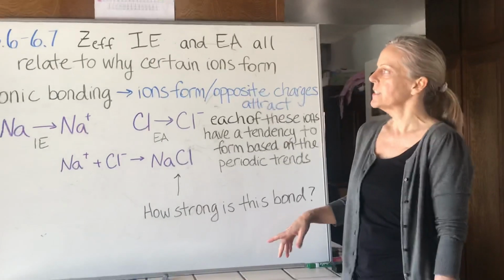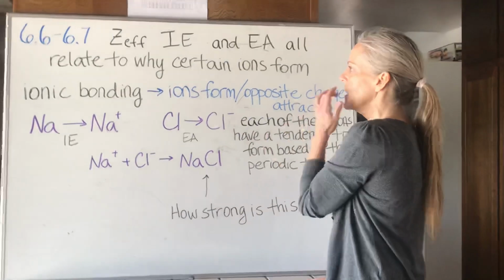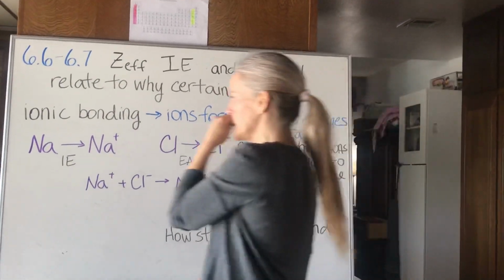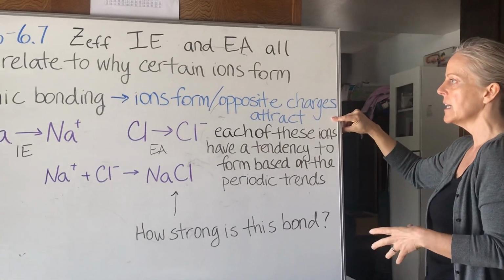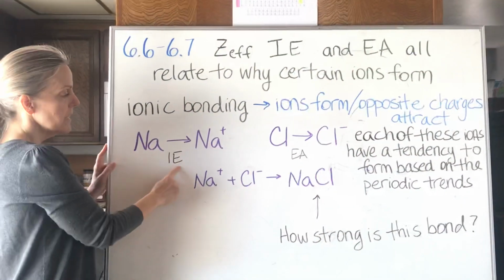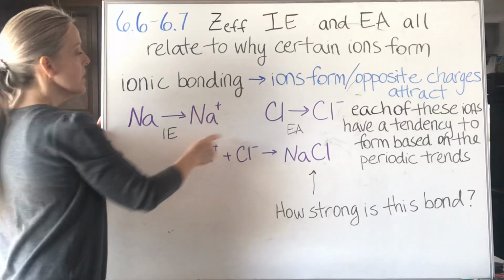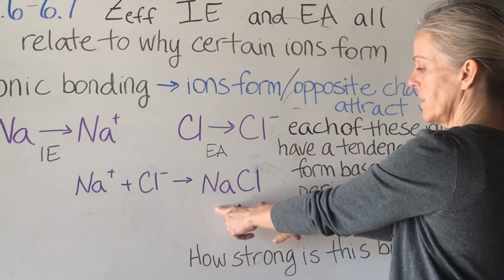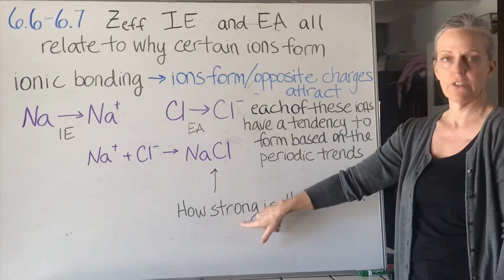Importance of the trends - watch this before ionic bond strengths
Using periodic trends to predict formation of ionic bonds